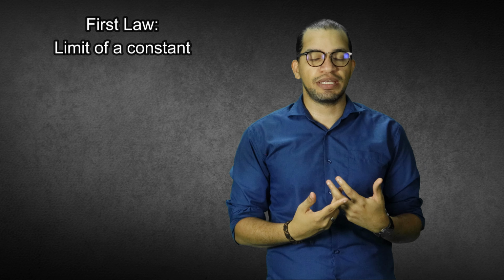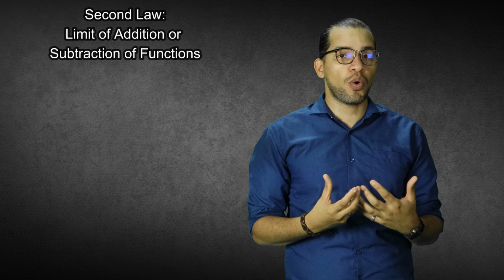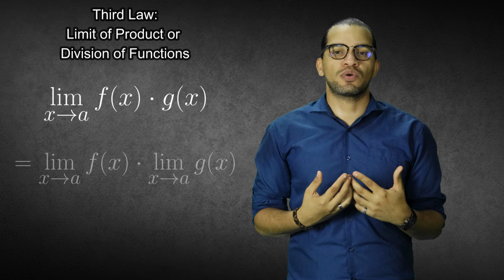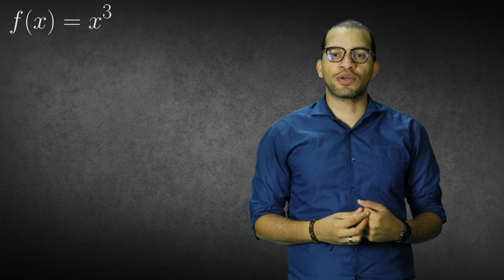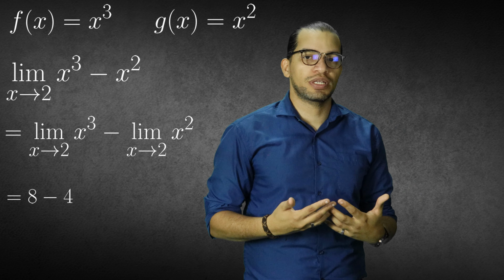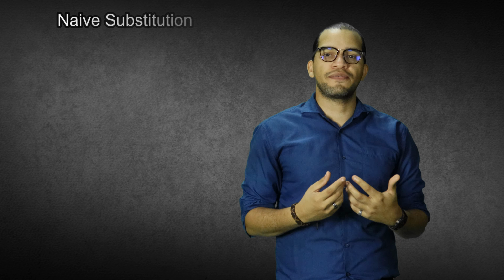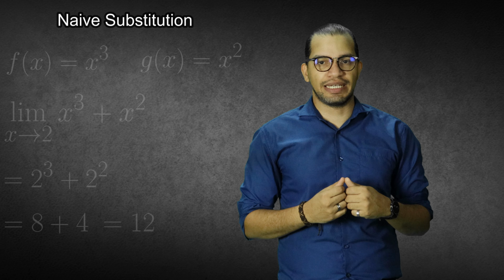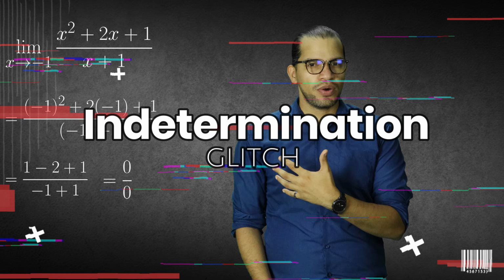Differential Calculus 03 | Limit Laws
Lesson 03 of the complete Differential Calculus course.

In this lesson: the algebraic laws for limits of sums, products, quotients and compositions, and how they reduce most limits to direct substitution.

⬅ Previous: Differential Calculus 02 | One-Sided Limits
➡ Next: Differential Calculus 04 | Indeterminate Forms

🎯 PREREQUISITES
Lessons 01-02.